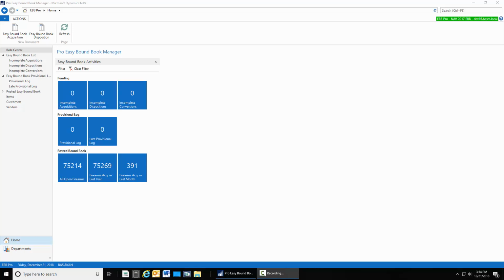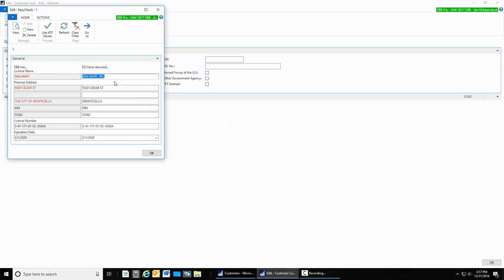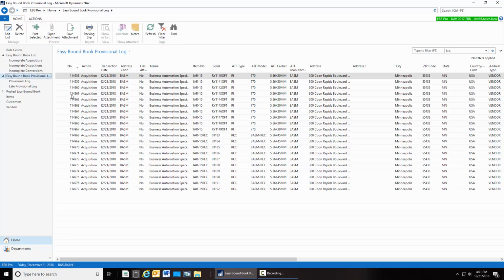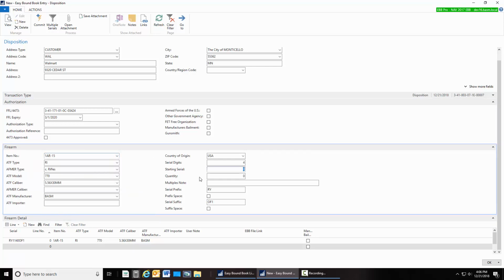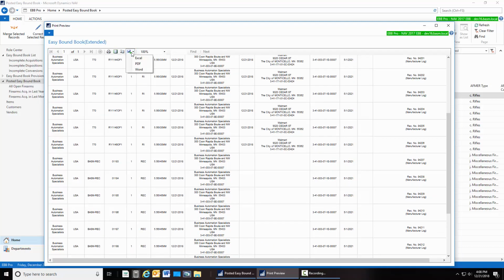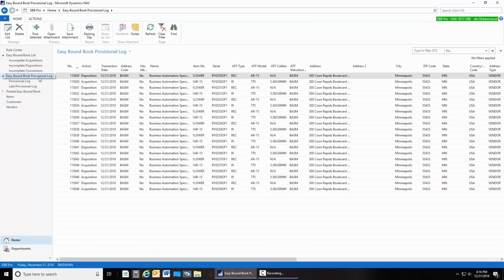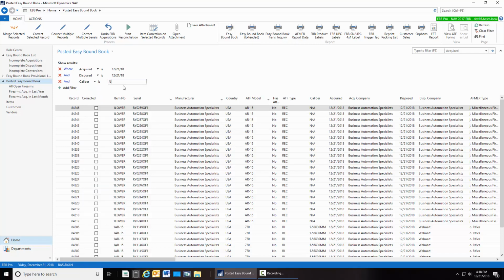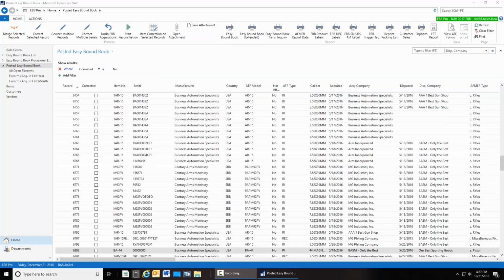EBB Pro Demo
Easy Bound Book(R) Pro manages your Bound Book and provides you tools to run your business.
  *You'll get AFMER and Excise Tax information for your quarterly or annual reporting.
  *Print four different barcode labels for product boxes, trigger tags, etc. and customize to your own specifications.
  * Packing slips with all ATF required information to include with your shipment.
   *2009-5 reporting for subcontract manufacturing where you don't mark the firearm.